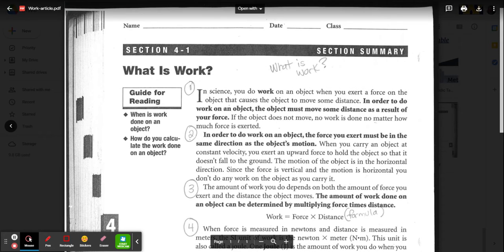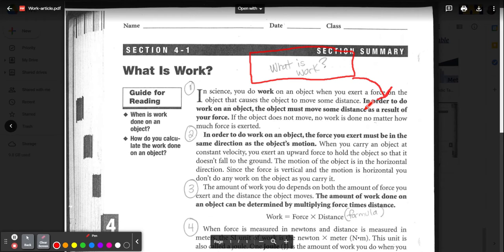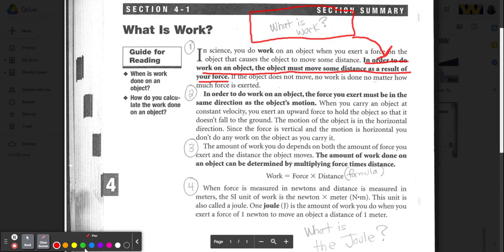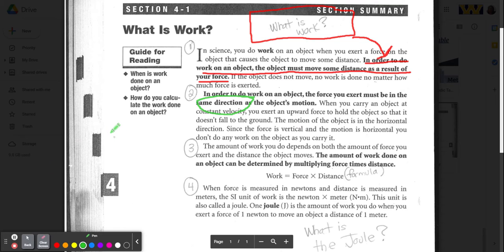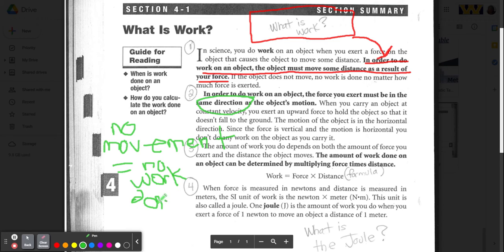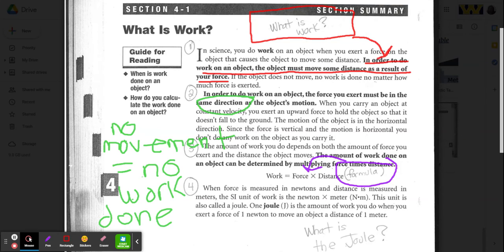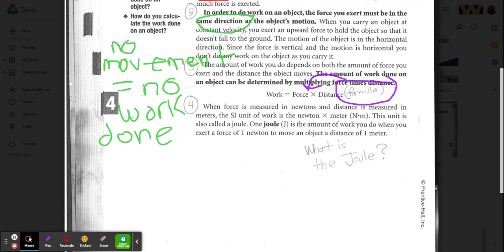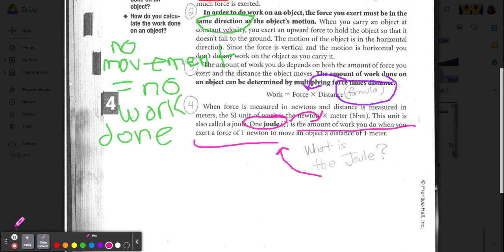What is work? Article